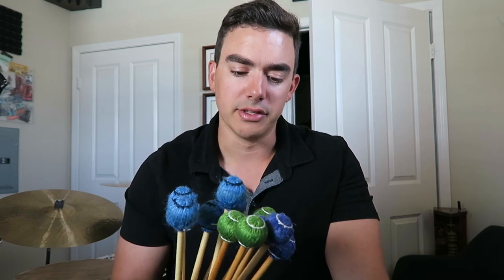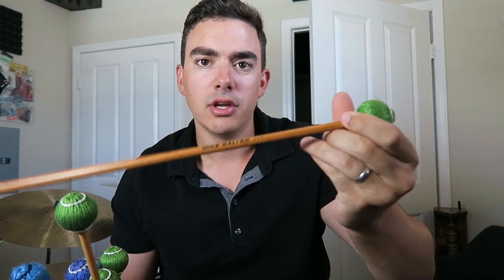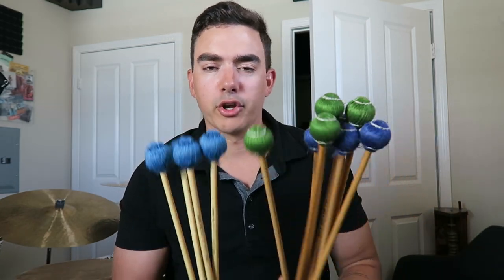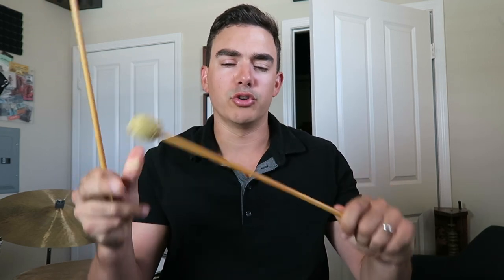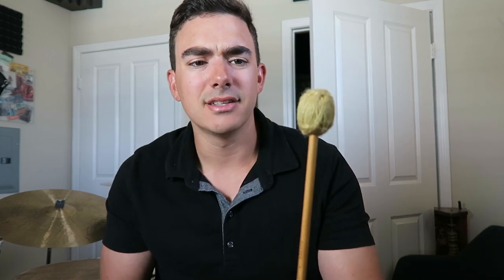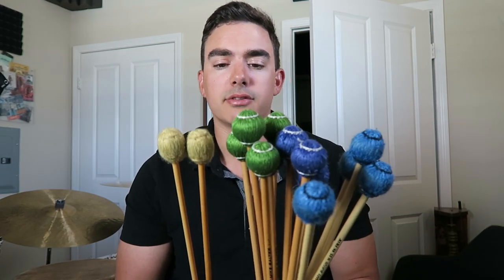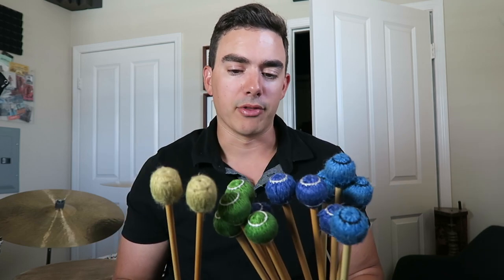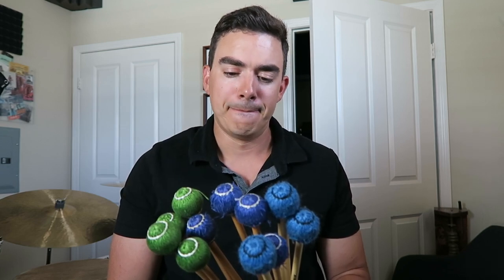What's In My Mallet Bag? - Yarn Mallets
This video I go through my mallet bag and show what yarn mallets I always bring with me to any gig.

Mallet Bag

Mallet List:
Mike Balter 22R
Mike Balter 23R
Vic Firth Gary Burton